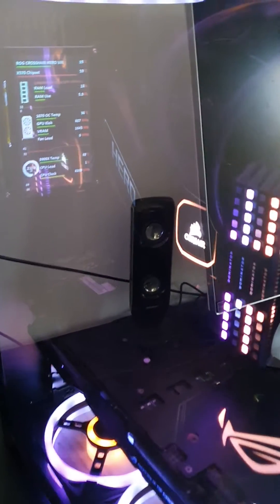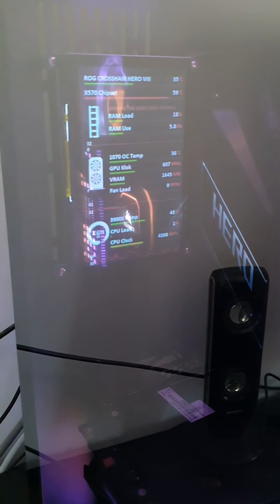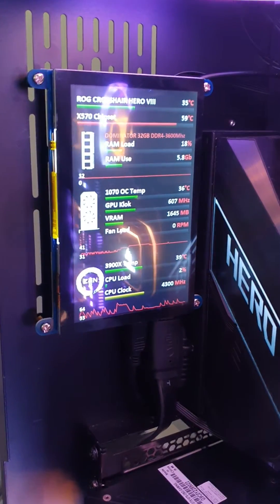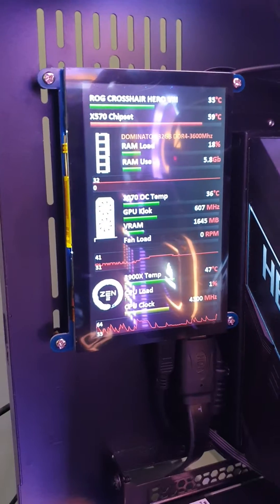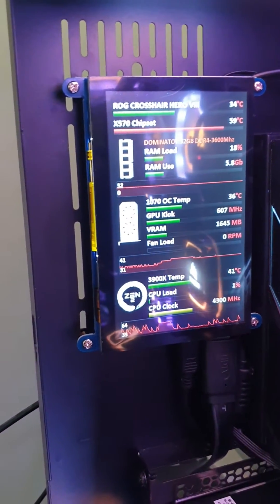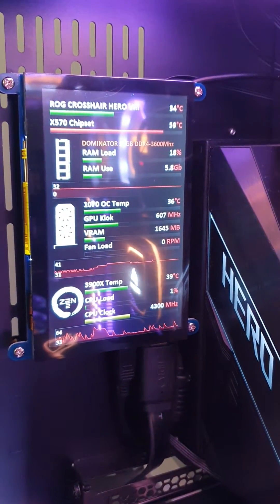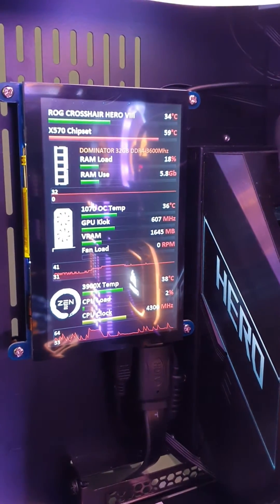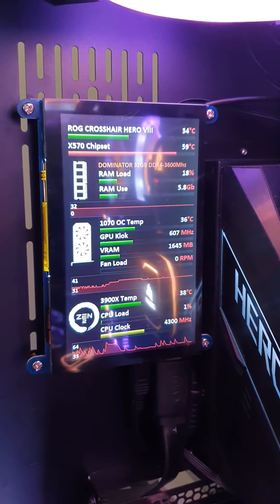DIY STAT SCREEN (Sensor Panel) WITHOUT DRILLINGin your case! Lian Li O11 | Aida 64 | 5 inch LCD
Hi, a quick video how i installed my 5 inch LCD sensor panel in my gorgeous Lian Li O11 Dynamic PCMR ;) . if you have any questions, feel free to react.

I wanted to have a monitoring screen inside my case to keep an eye on my temps and other data.

I choose an 5 Inch LCD screen for this case because of the space in the back of the case and it fits perfectly. The screw holes align great on one side so i could secure the screen on the backside without drilling in this case.
The screen in slightly angled so it's more visible for the side of front when your look in the case.
You could mount it vertically with print-plate holes trough the backside of the case but i wasn't my preferred mounting because it blocked the view inside the case (mobo, fans, ...)

The AIDA64 software isn't hard to use at all. After some layout improvements, i'm happy with the results but do check out the  Aida64 layout site for more ideas. (see below)